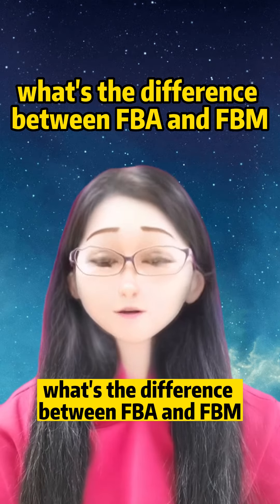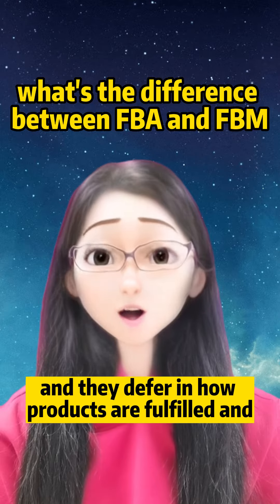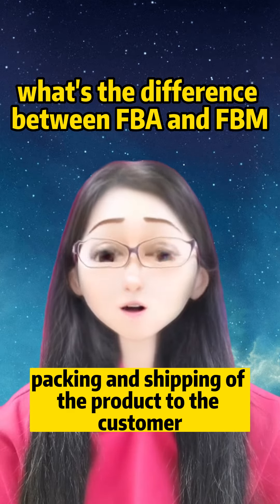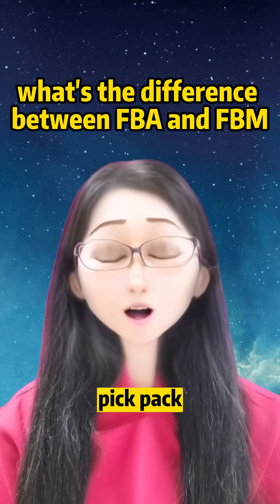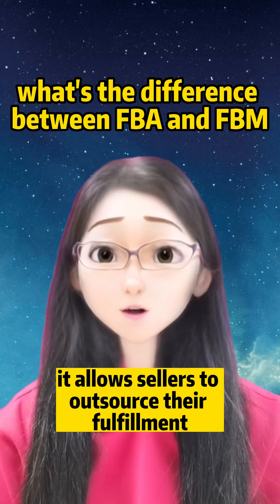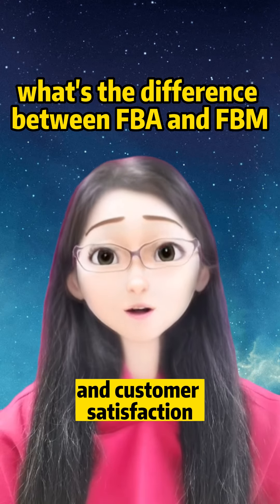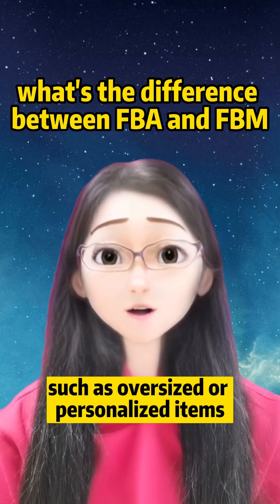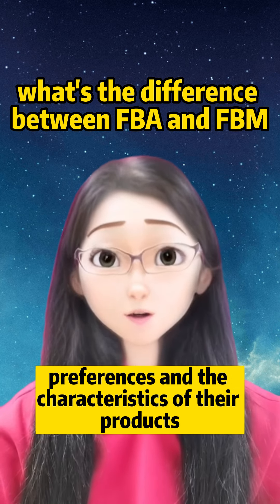What is the difference between FBA and FBM?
What is the difference between FBA and FBM?logistics